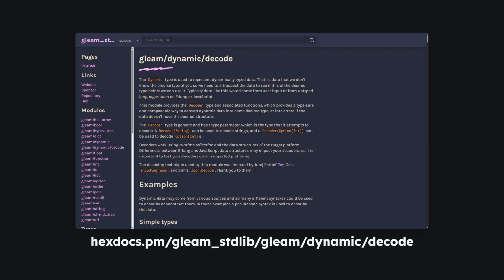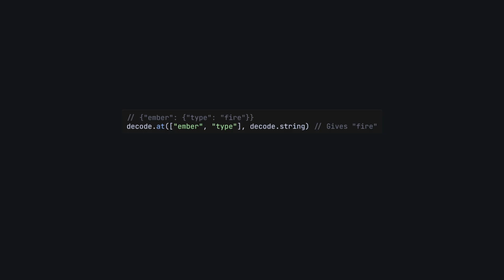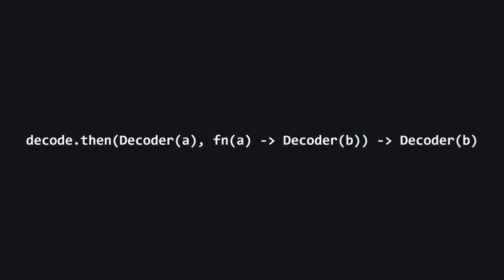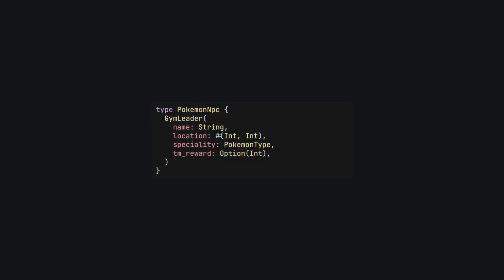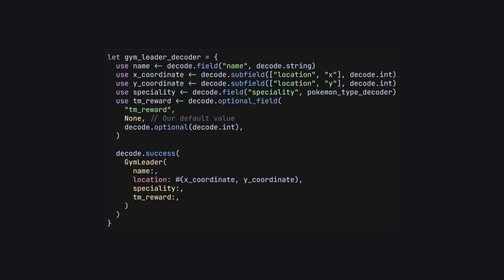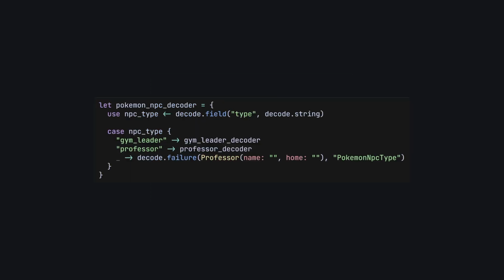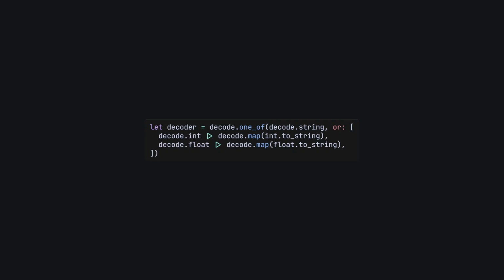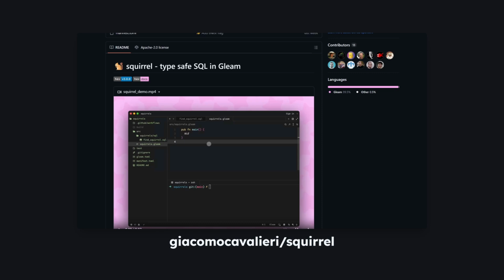Everything you need to know about Decoders in Gleam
Check out Rover so you can ship fast... and break nothing

As a statically-typed language, writing Gleam involves a bit of extra work when you're dealing with dynamic data. You need to check the shape of said data, and you do that with decoders! Let's take a look at how.

Timestamps:
00:00 - Introduction and explanation
01:52 - Built-ins
02:35 - `decode.at`
03:43 - Decoding enums with `decode.then`
05:54 - Rover
07:00 - Record types
08:47 - Record unions
10:48 - Zero values
11:45 - Creating primitive decoders
12:27 - Utility functions
13:05 - Using decoders with libraries
13:43 - Why you'll (almost) never need to write a decoder